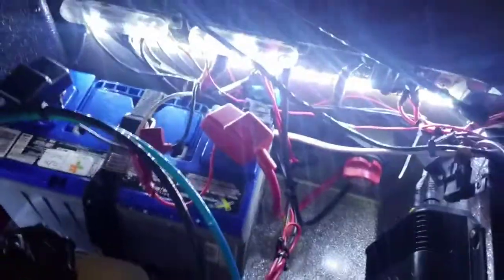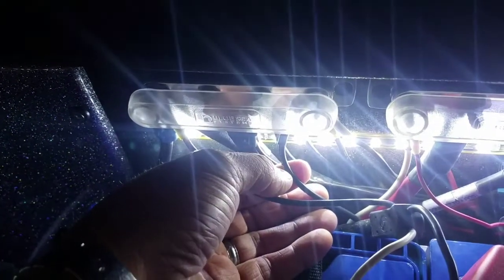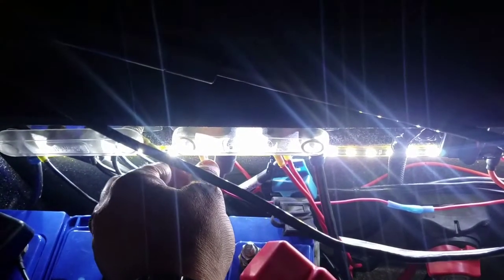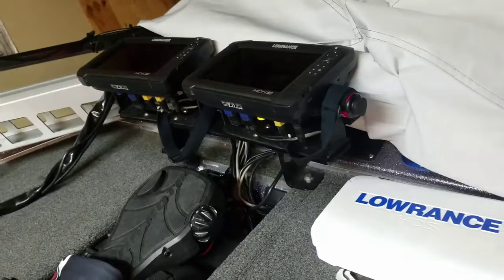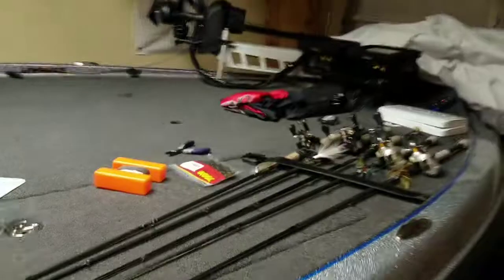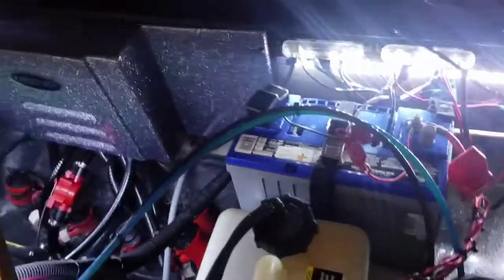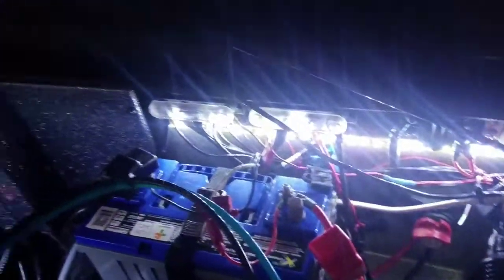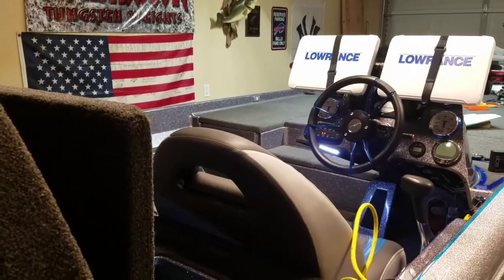Boat battery power for Lowrance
Proper electronic wiring.